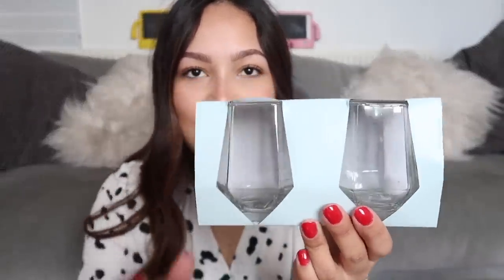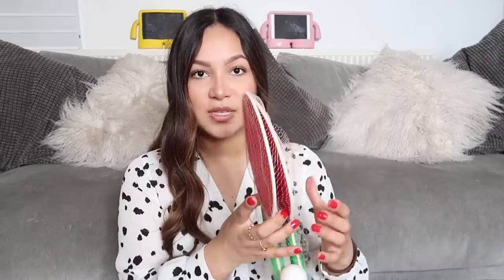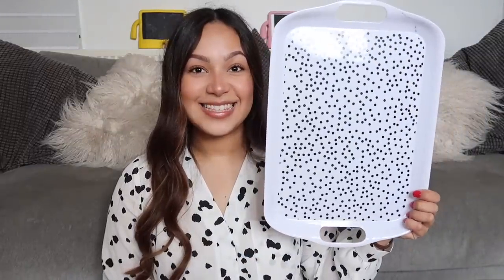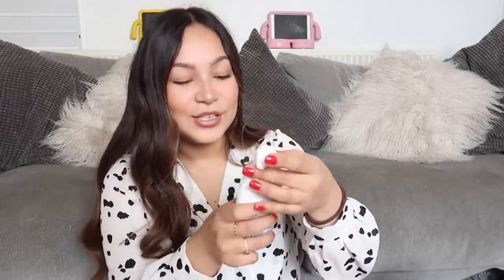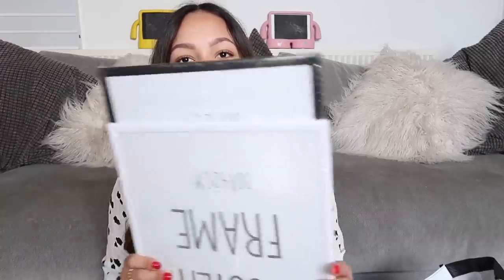SUMMER POUNDLAND HAUL!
I was in poundland getting some things i needed and realised they had some great bits! so here i am, showing you.

ines